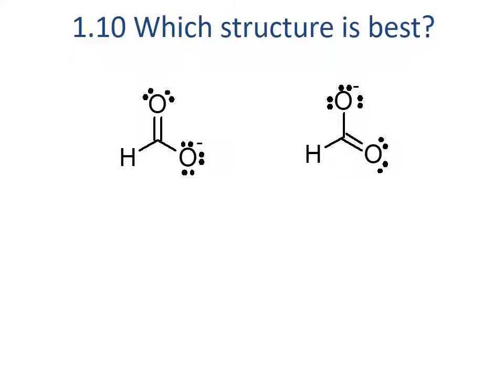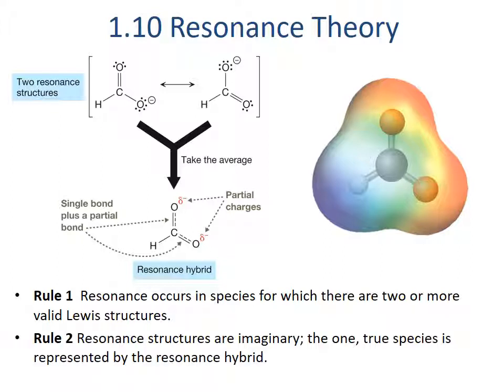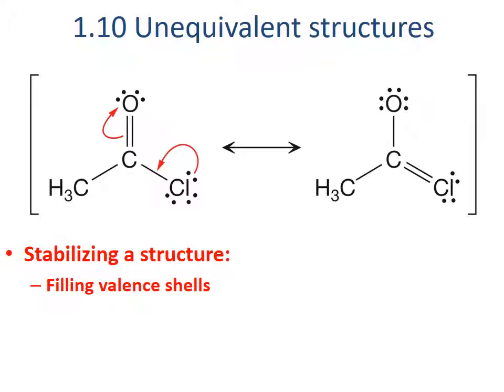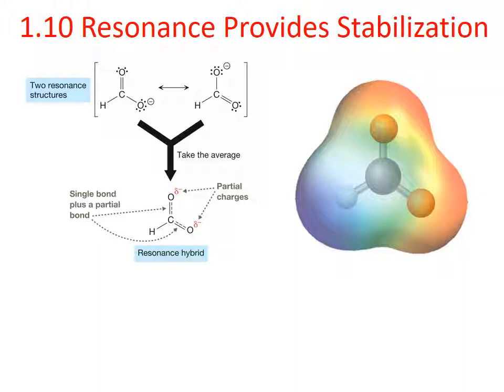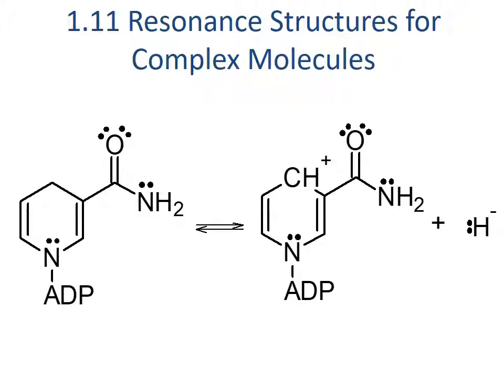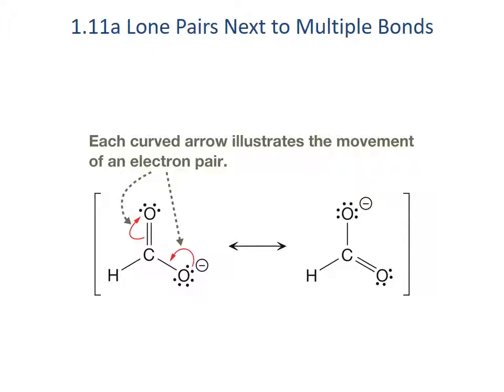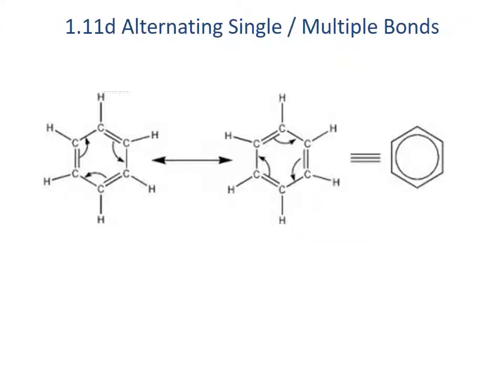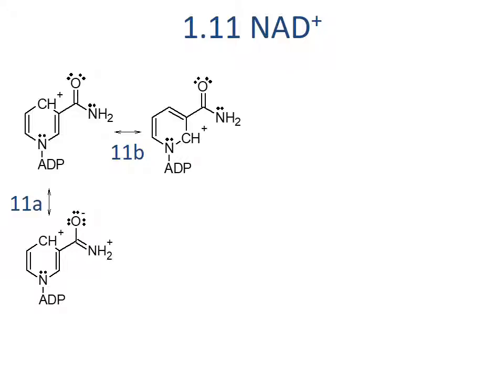205 Ch 1 10to1 11 Resonance Theory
Chemistry 205 Lecture based on chapter 1.10 and 1.11 from Joel Karty's "Organic Chemistry: Structures and Mechanisms"